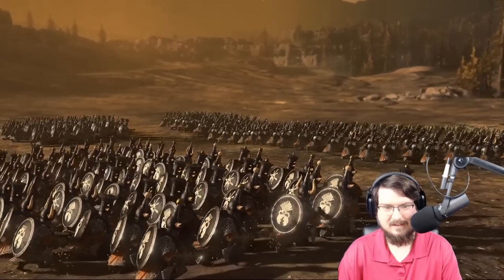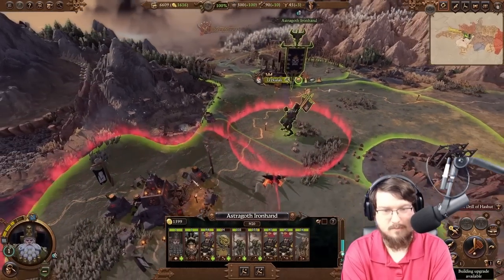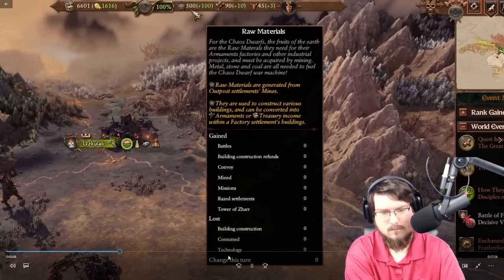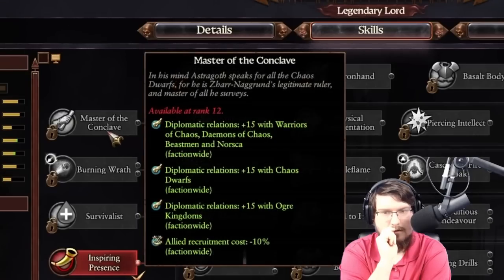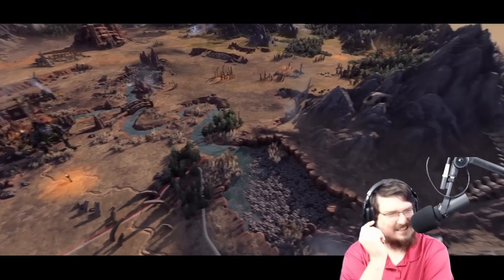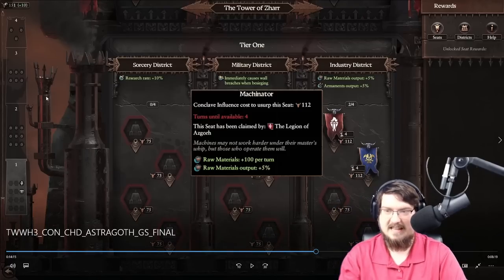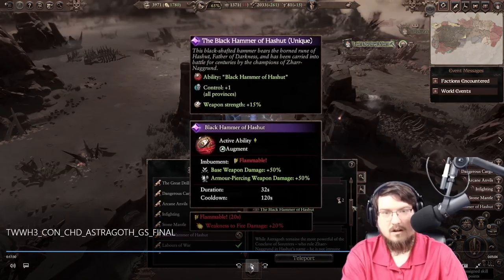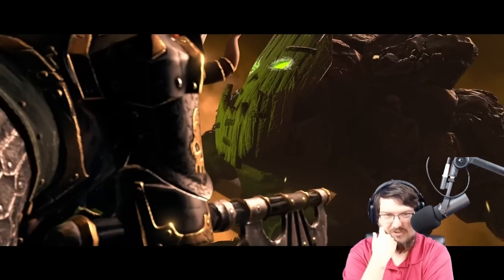Chaos Dwarf Campaign/Battle Footage Analysis & Reaction! Complex Economy, Vast Tech Tree, & More!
HOLY HASHUT IT'S FINALLY HAPPENING! THE PROPHECISED DAY HAS COME TO PASS!

Fanatical link for extra discounts off of The Forge of the Chaos Dwarfs, WH3, DLCs, and more while supporting the channel (may not be available depending on your country)

Catch me live on Twitch where we stream regularly and talk about Warhammer Lore and play lots of games

Thanks to Creative Assembly for all of their diligent work going into Warhammer 3 and for allowing me to cover everything.